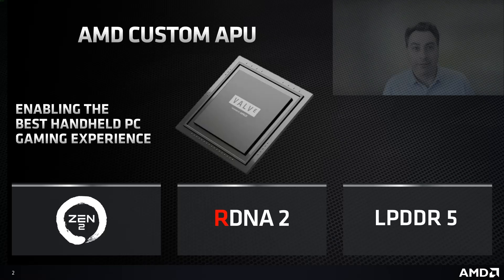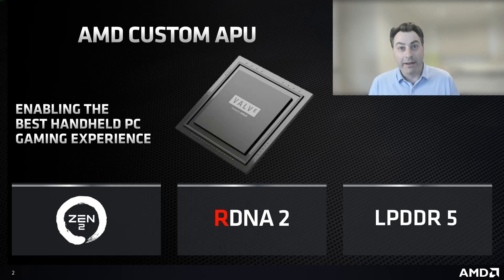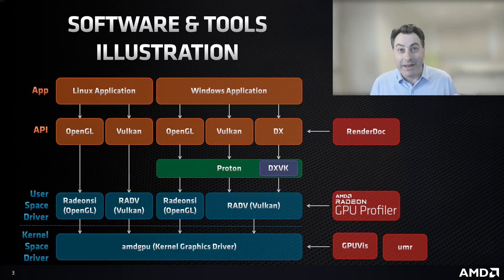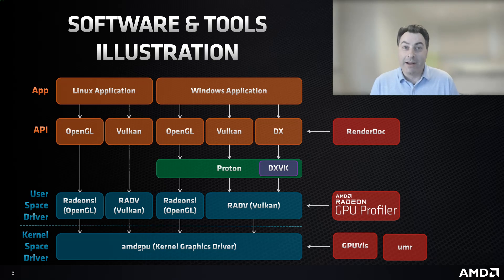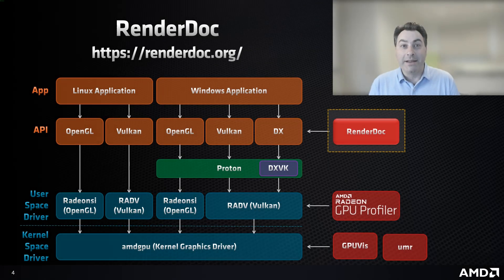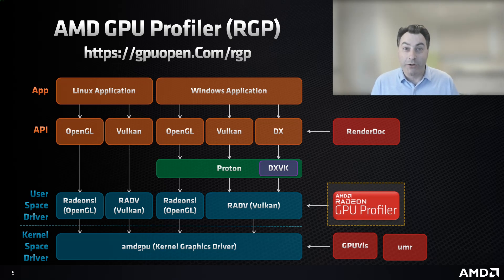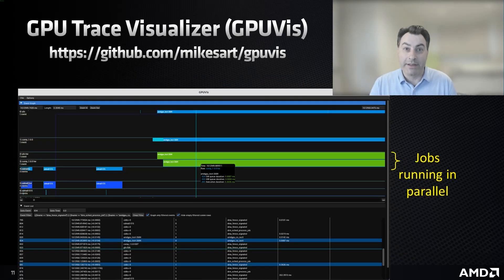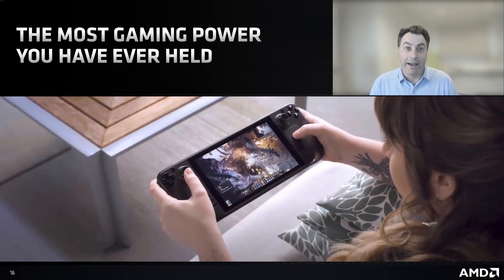APU Deep-dive with AMD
Sebastien Nussbaum from AMD details the technology that powers Steam Deck's custom APU and goes over the options for graphics debugging and performance profiling available to developers.